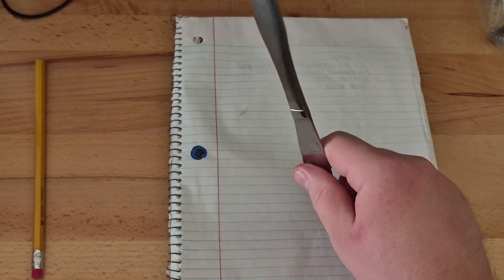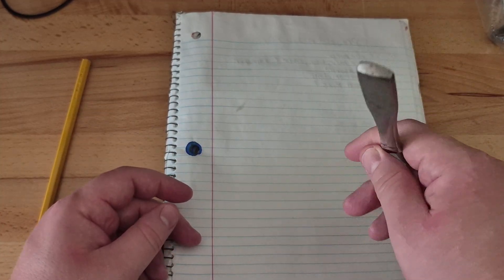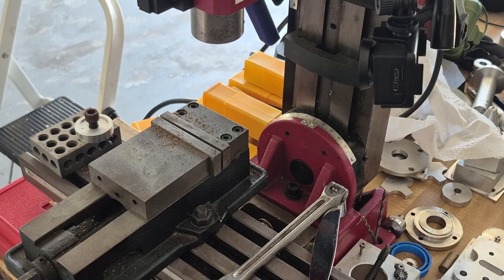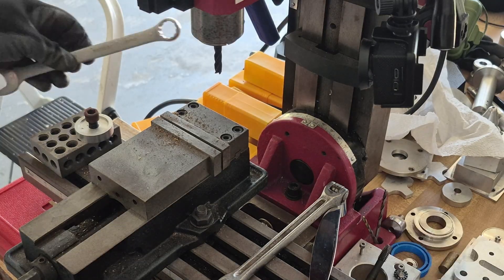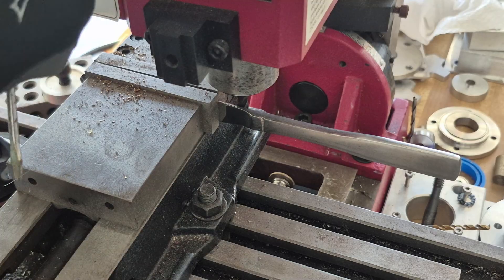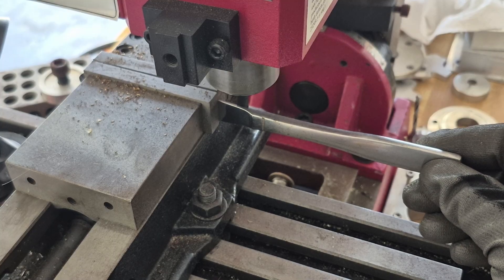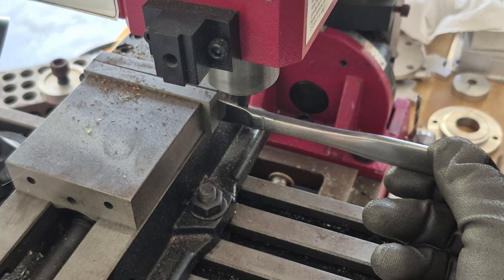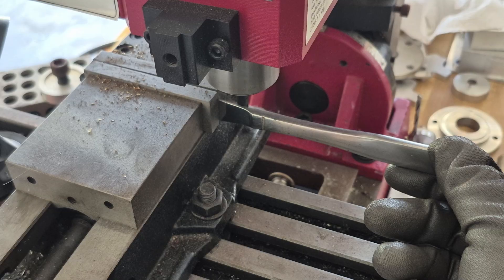Turning a Butterknife into a Functional Tool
Getting the knife ready to hopefully get some better results.